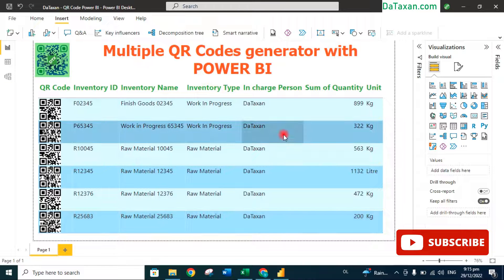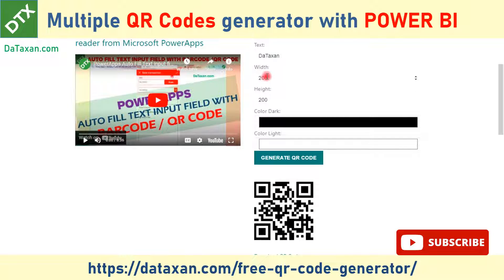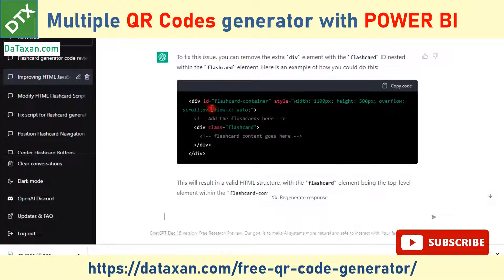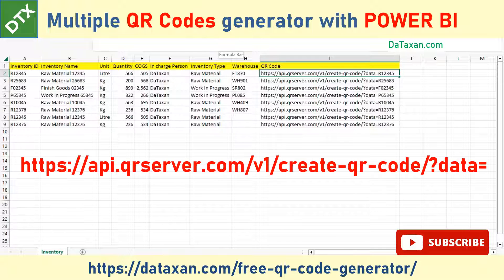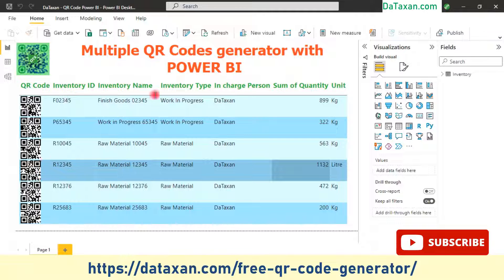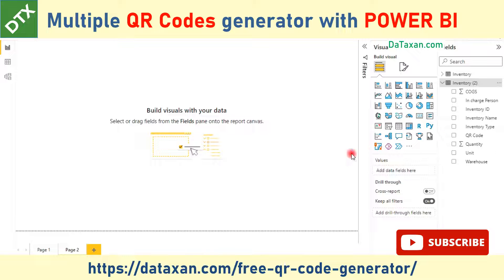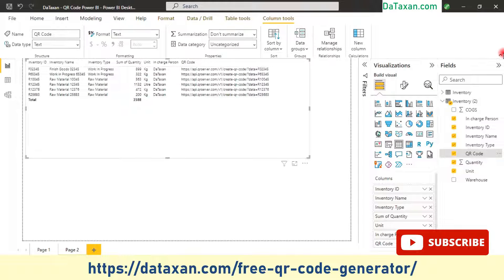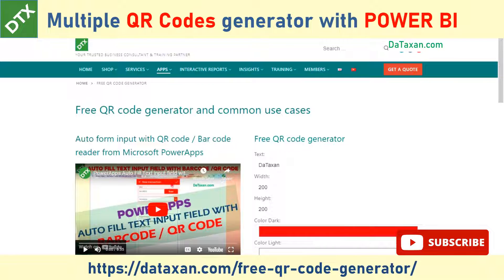Generate multiple QR Codes with POWER BI - Build online QR generator with ChatGPT - AI Chatbot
In this video, DaTaxan will guide you on how to generate multiple QR Codes with POWER BI.
to create QR code online. This FREE QR code generator is created by DaTaxan with the code mainly written by chatgpt – an AI Chat Bot 😎. In this link, we also include a video to show you create a PowerApps App to read the QR codes and auto fill your input forms, datasource.

To learn more about ChatGPT and its use cases, you can read this

DaTaxan
Your Trusted Business Consultant & Training Partner